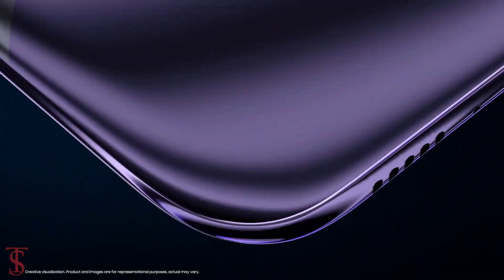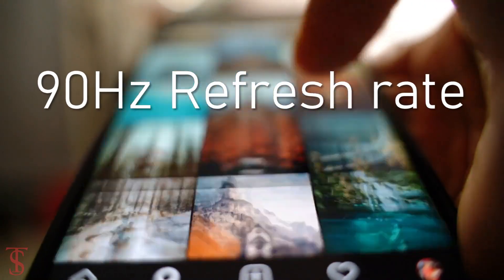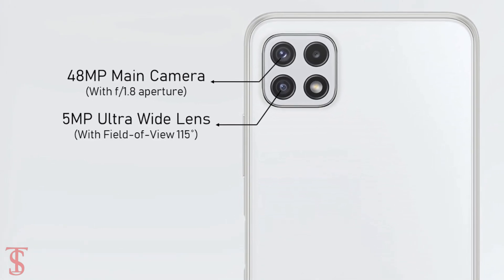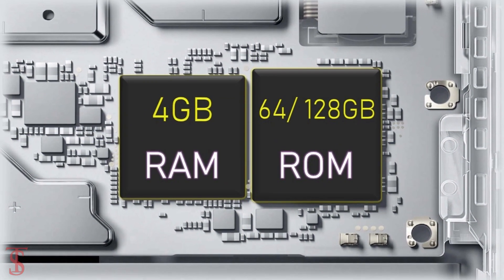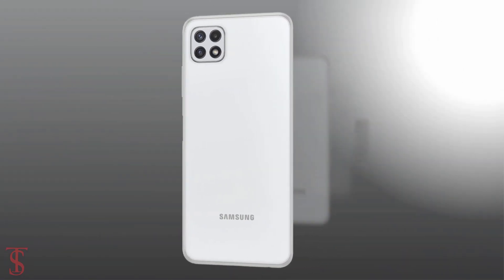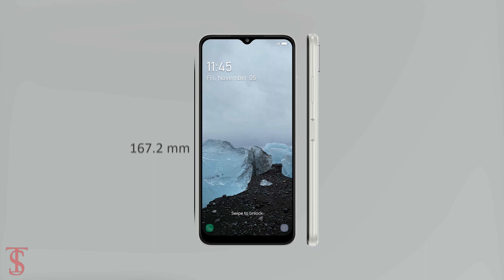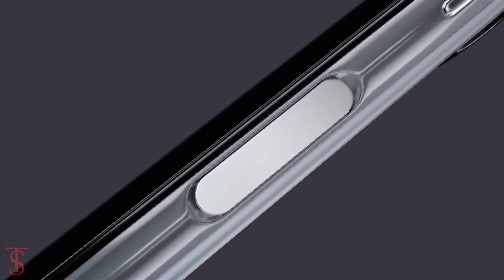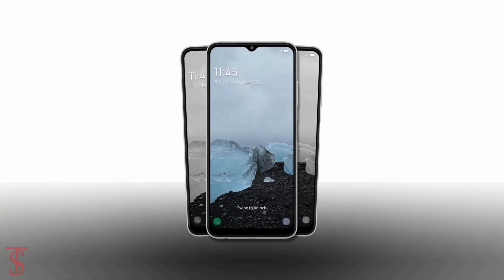Samsung Galaxy A22s 5G Official Look, Design, Price, Specifications, Camera, Features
Samsung’s newest Galaxy A-series phone is here with the debut of the A22s 5G. So what differences does it have over the A22 5G which came in June? A quick glance over the specs page reveals zero changes and with the same design and color options, it's evident that Galaxy A22s 5G is just a rebranded A22 5G. You get a 6.6-inch TFT LCD with FHD+ resolution and a 90Hz refresh rate. There’s an 8MP selfie cam while the back houses a 48MP main shooter alongside an 8MP ultrawide lens and a 2MP macro cam. MediaTek’s Dimensity 700 5G chipset sits at the helm paired with 4GB RAM and 64/128GB storage. The battery comes out to 5,000 mAh and charges at 15W over USB-C. Other features include a side fingerprint scanner, headphone jack, and One UI 3.1 on top of Android 11. Source

What do you think of this Samsung Galaxy A22S 5G?